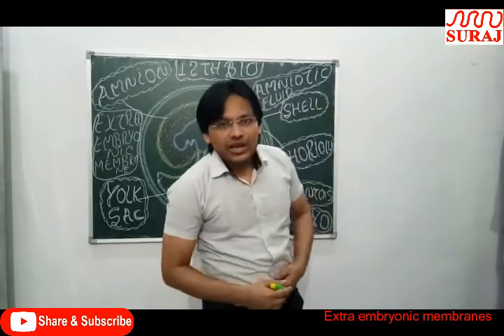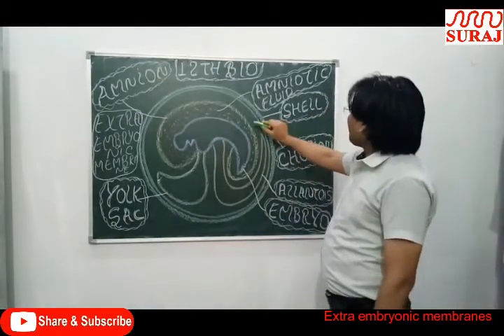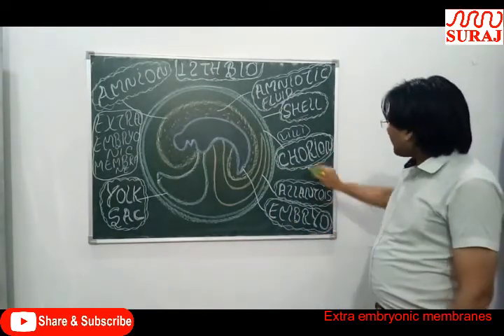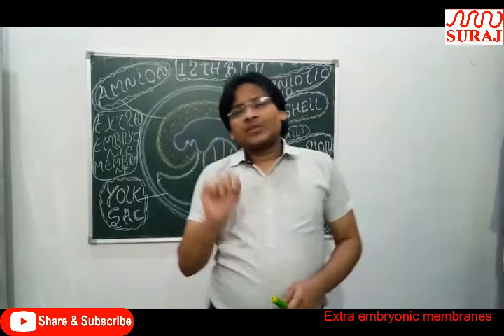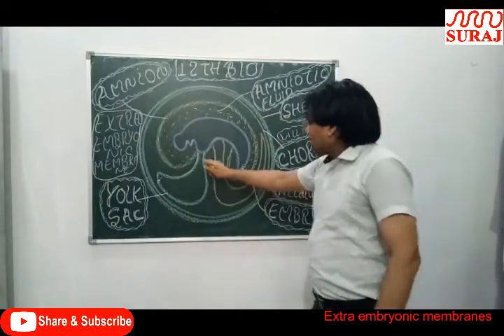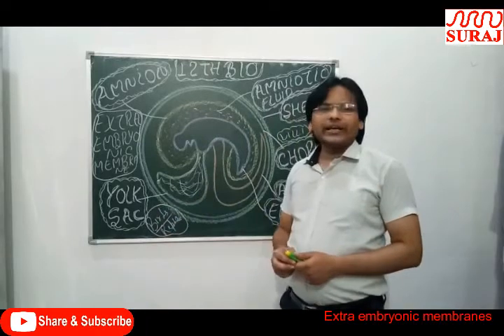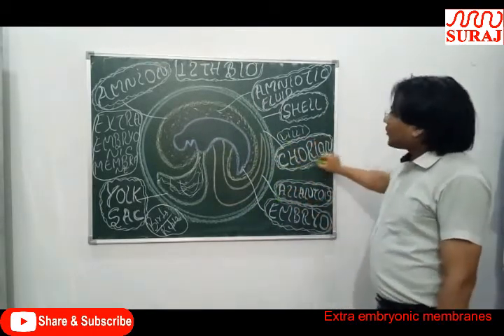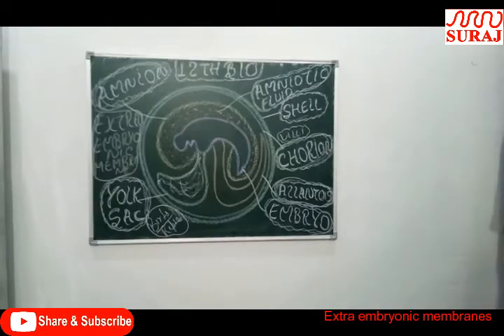SURAJ SCHOOL l Class 12th Bio Extra embryonic membranes l SURAJ EDUCATION GROUP